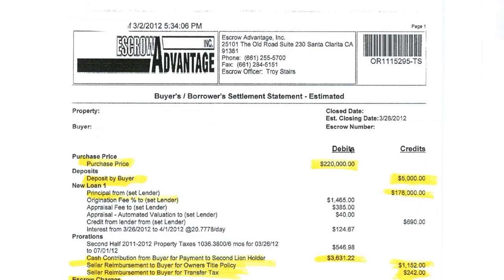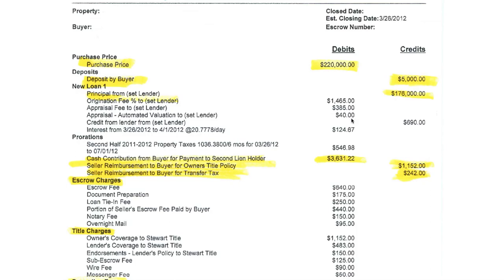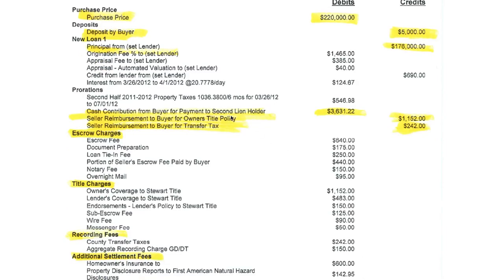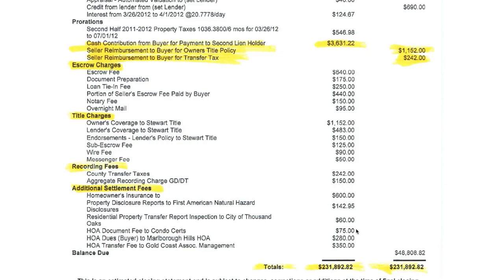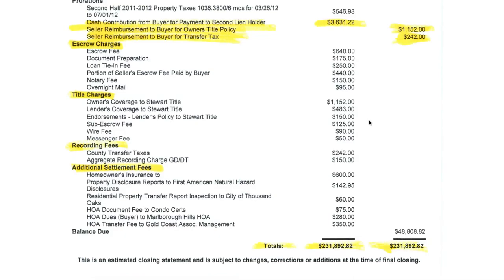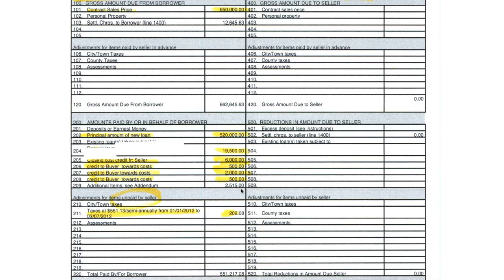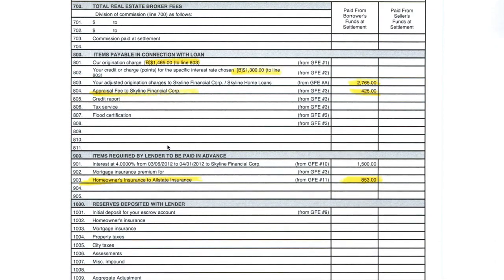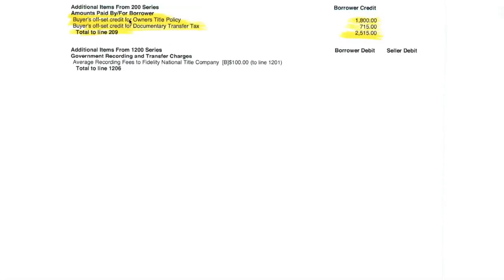Review of Purchase Closing Statement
Review of escrow Closing Statement